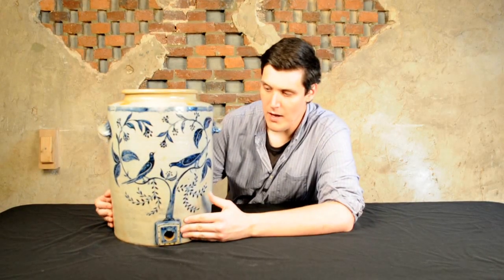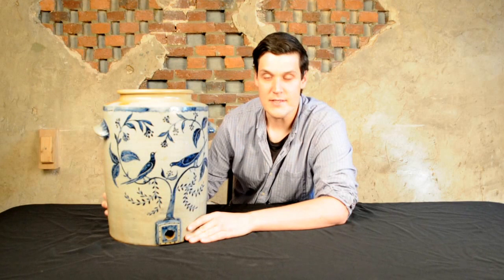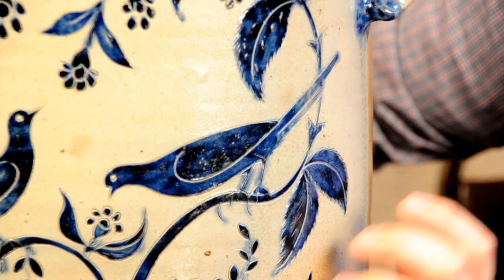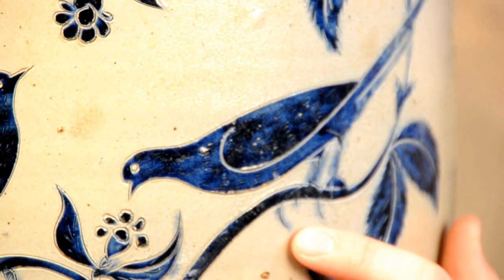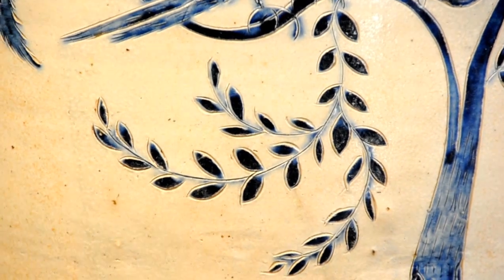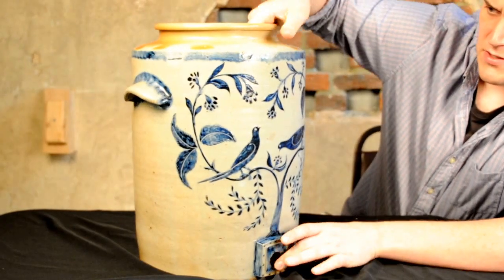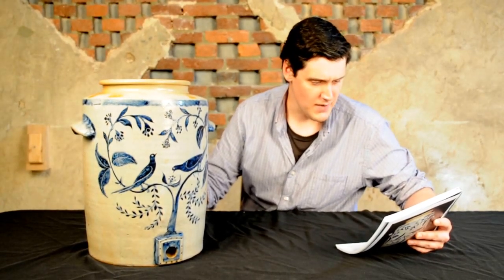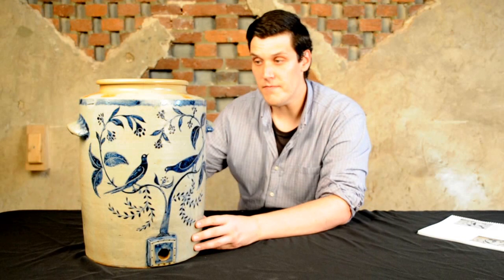Very Important MORGAN MAKER (Wm. Morgan, Baltimore, c1822-27) Stoneware Cooler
Luke discusses one of the finest pieces of American stoneware we have ever handled: a profusely-decorated water cooler made by William Morgan in Baltimore circa 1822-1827, bearing an elaborate incised design of birds in a flowering tree. Possibly the greatest example of early Baltimore stoneware in existence, it will be sold as part of our landmark July 20, 2013 Auction of American Stoneware & Redware Pottery.